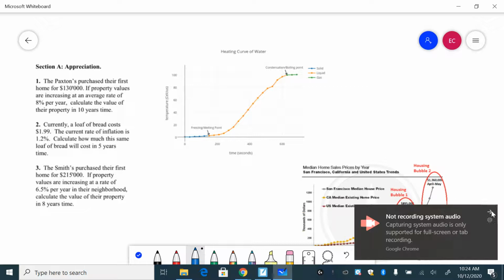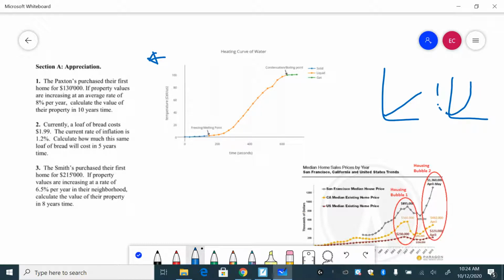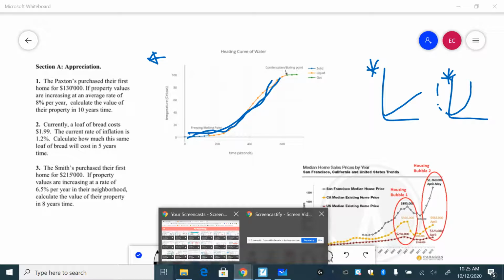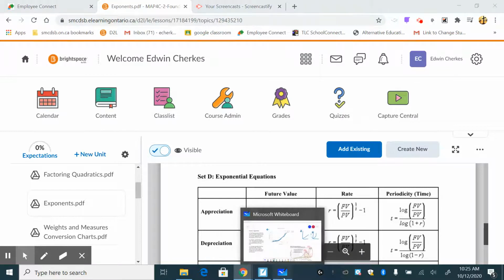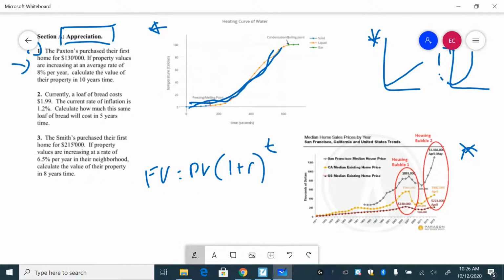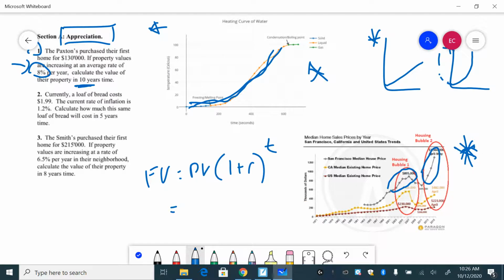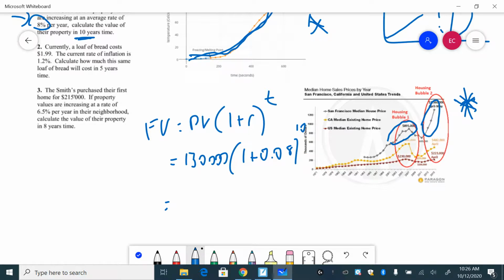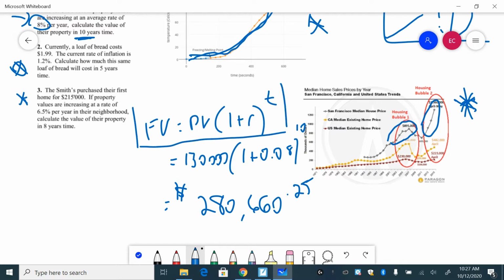3.3 Section A: Appreciation